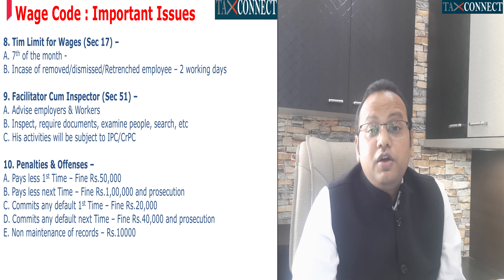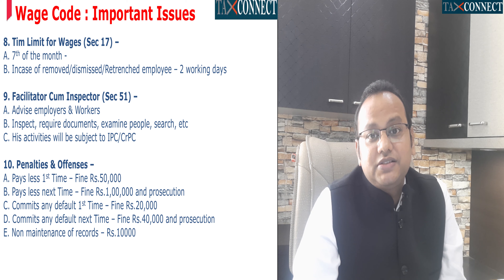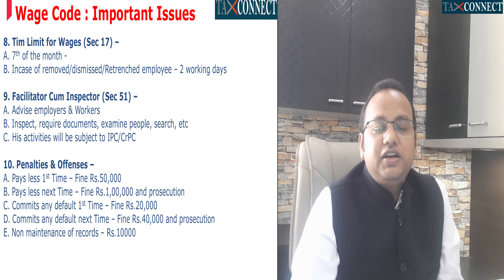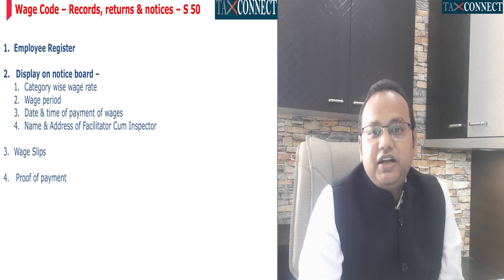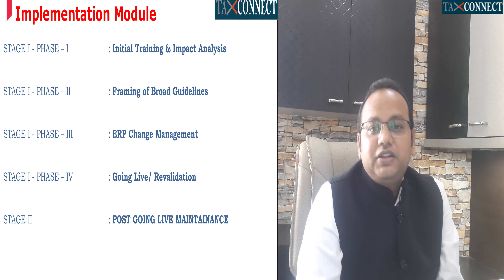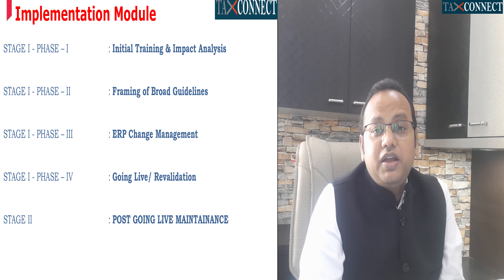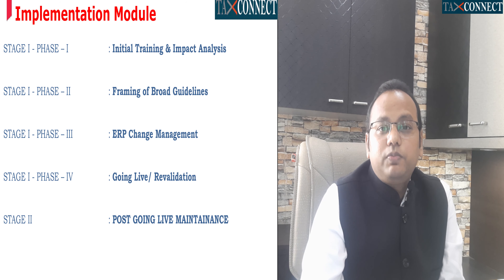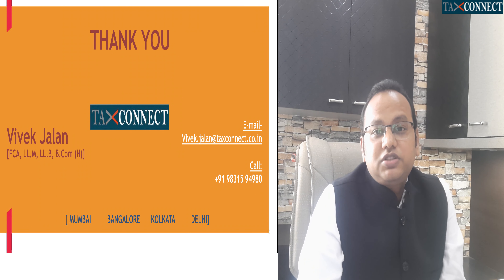WAGE CODE 2019 : 3rd HAND HOLDING RELEASE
This video discusses on the critical issues under Wage Code 2019 and the actions which need to be taken by Industry for Implementation of Labour Codes and interalia includes the following -

1. Distinction between 'employees' and 'worker'
2. Appropriate Govt for Private Entities
3. Inspector Cum Facilitator Provisions, etc.